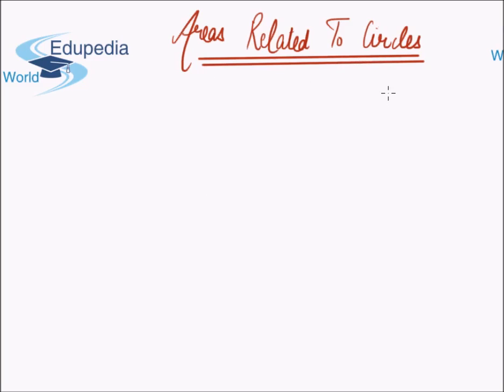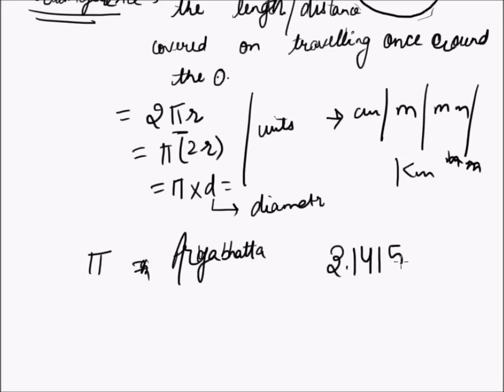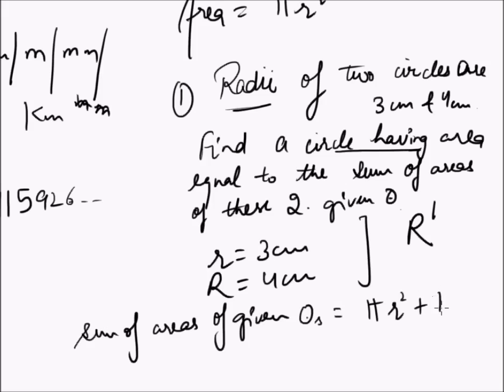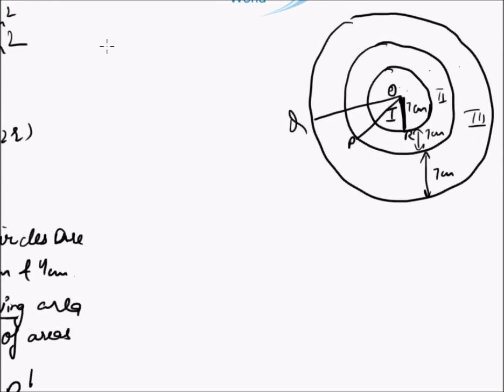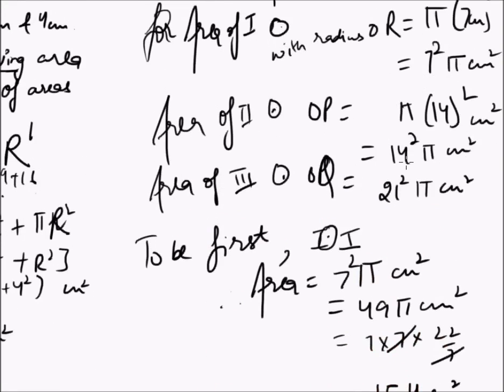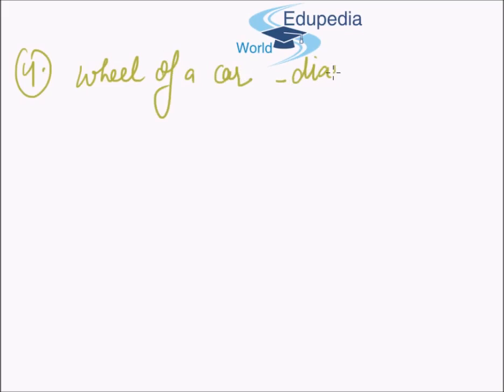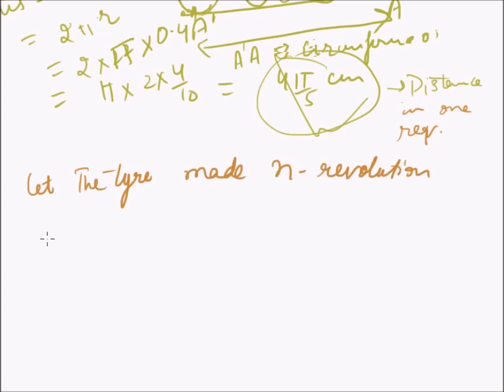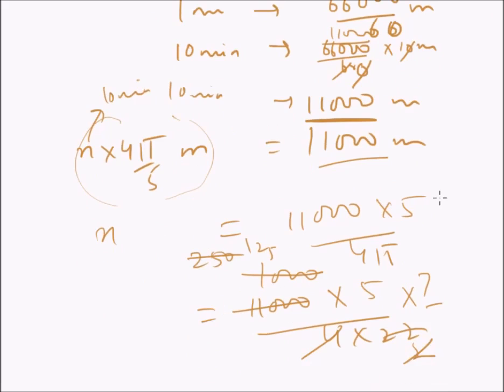35. | Introduction- Area Related to Circle | - Mathematics Grade 10